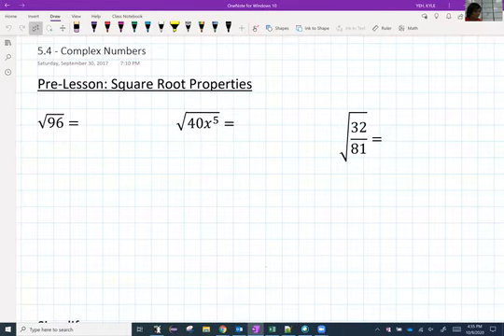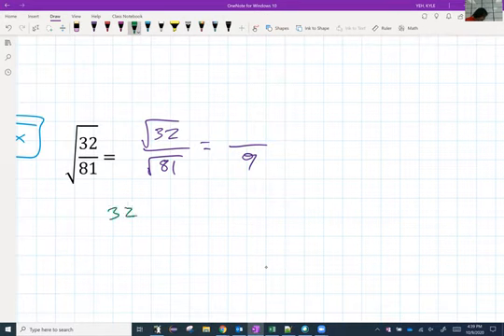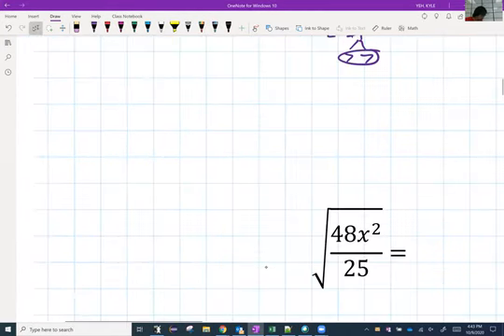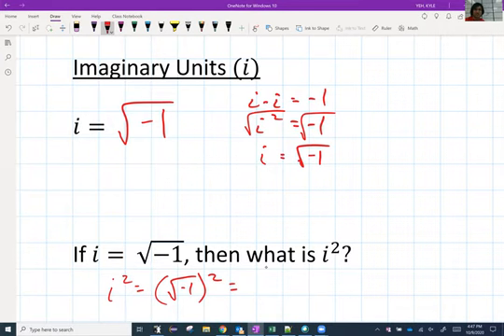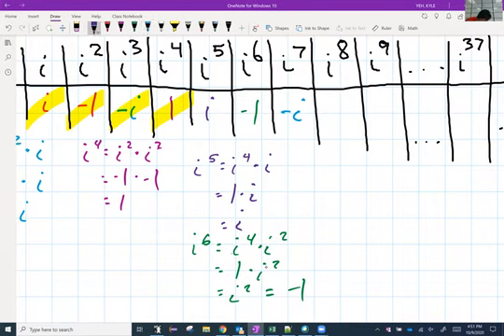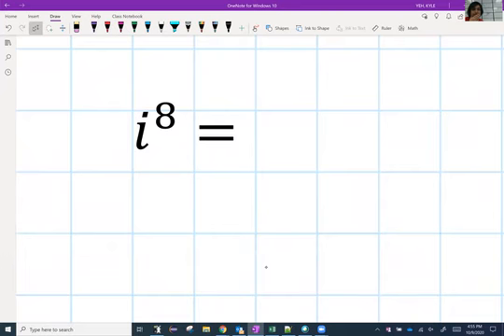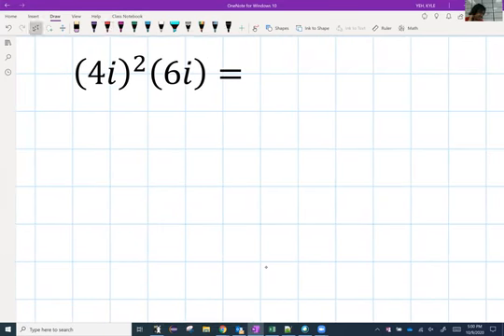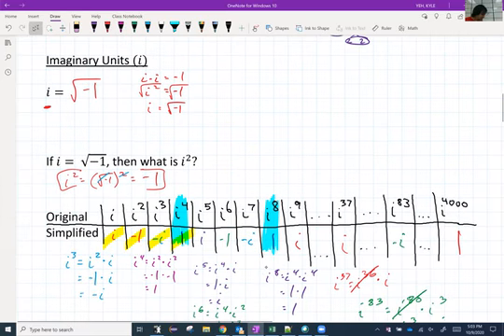5.4.1 - Complex Numbers